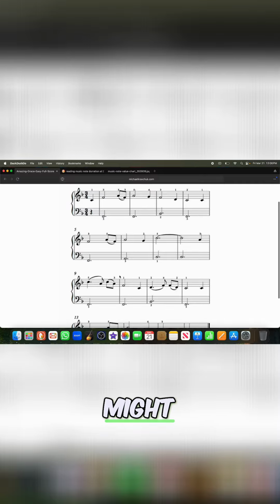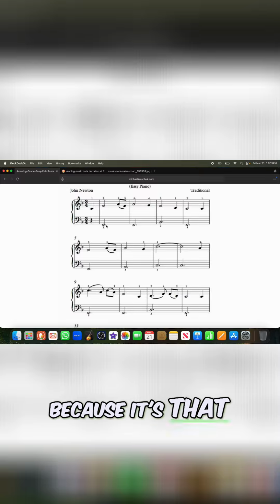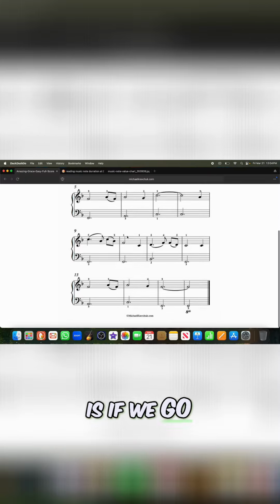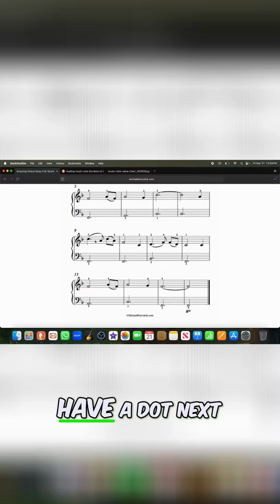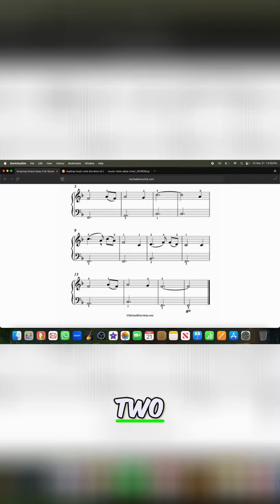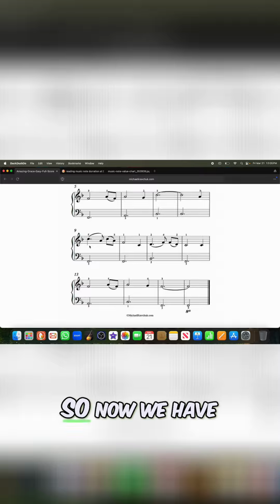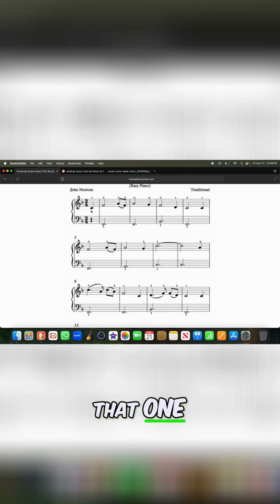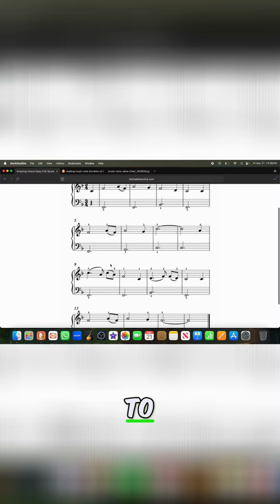Music Theory: Demystifying Dotted Notes & Rhythm!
Dotted notes decoded! Add half the note's value to understand rhythm. Quarter notes equal one beat; a dot adds half a beat. Master counting with this simple guide!